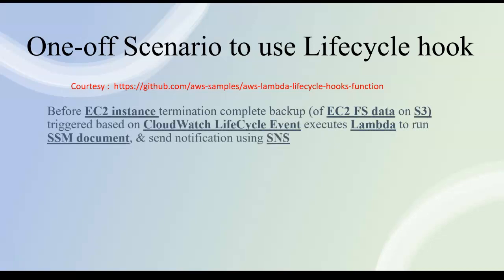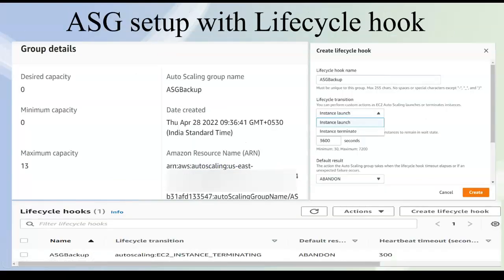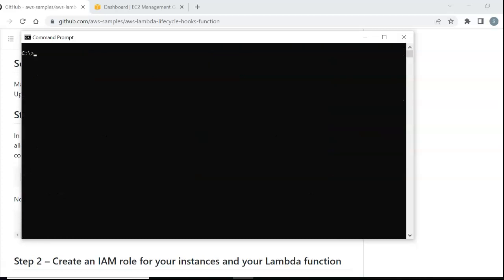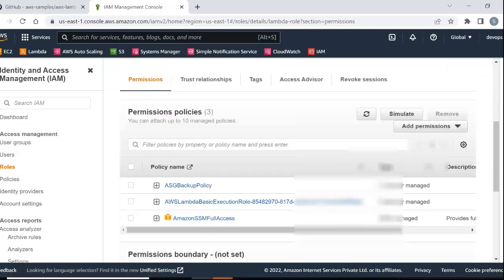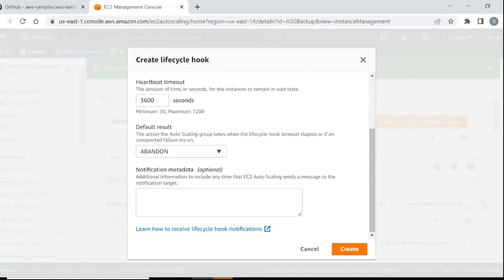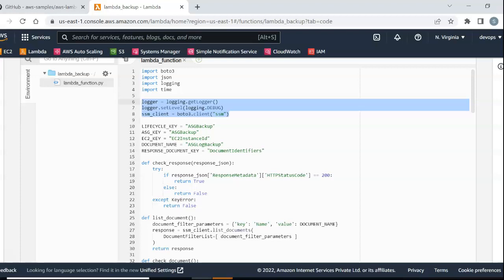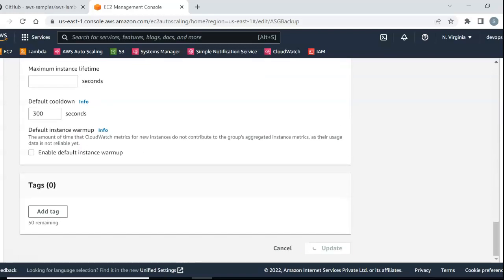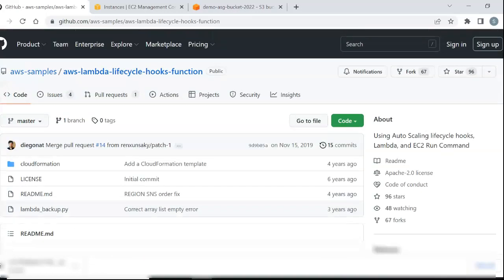1 AWS Auto Scaling Group (ASG) : LifecycleHook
This solution will implement : Before EC2 instance termination complete backup (of EC2 FS data on S3)  based on CloudWatch LifeCycle Event executes Lambda to run SSM document, & send notification using SNS